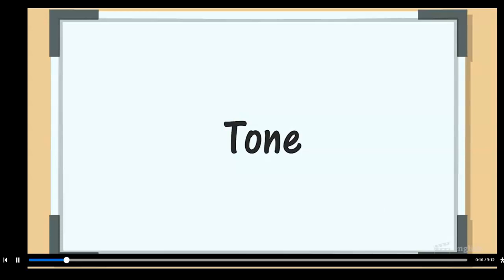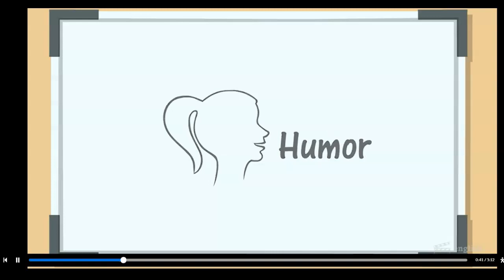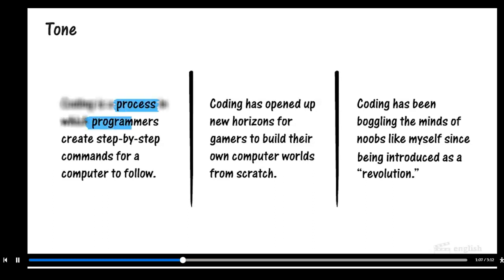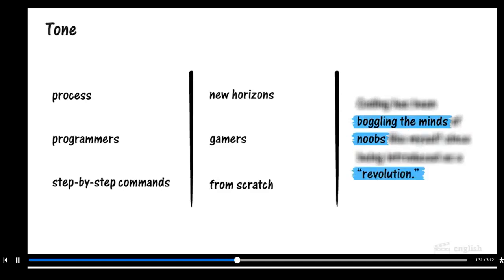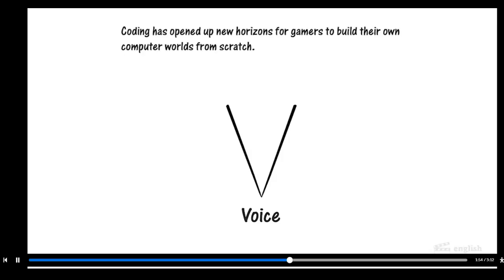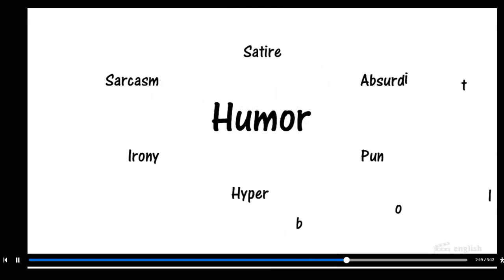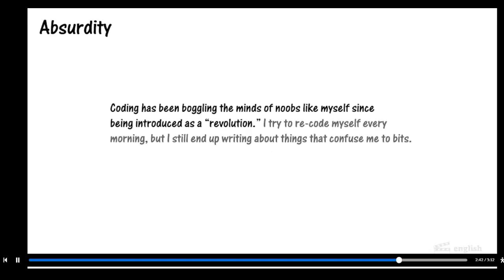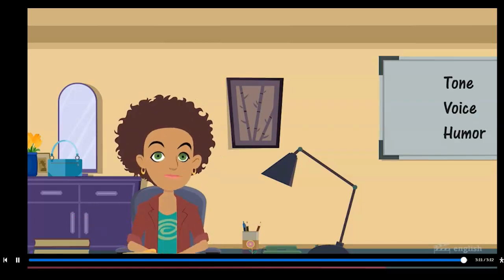EnglishCast: Tone, Voice, and Humor in Nonfiction